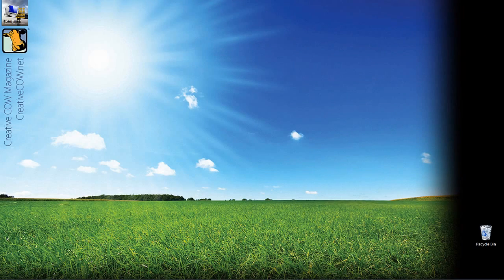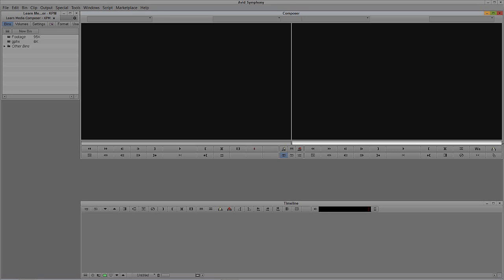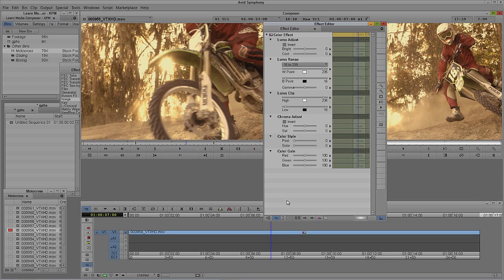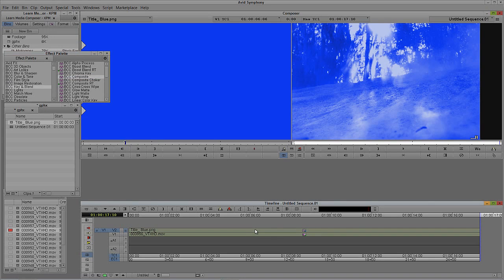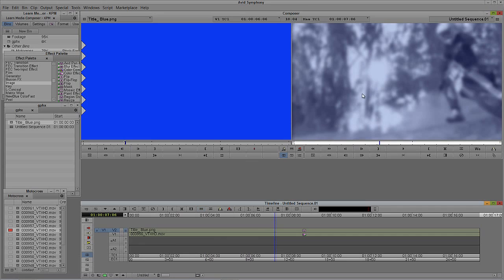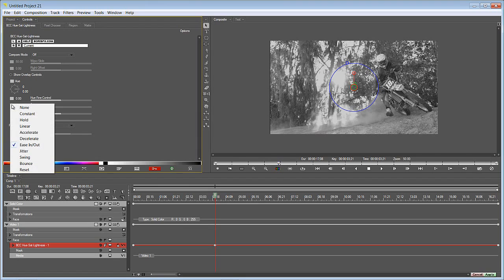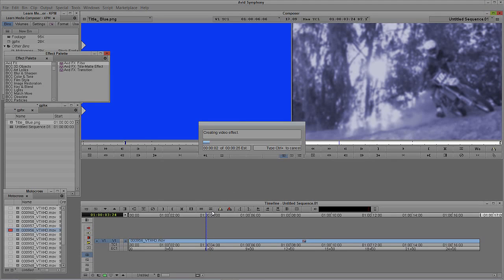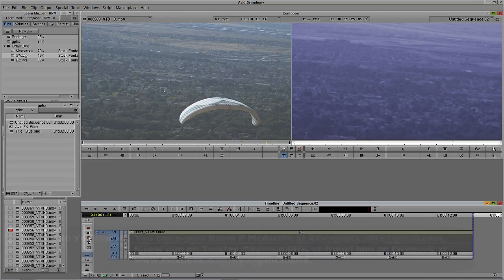Learn Media Composer Lesson 50: Transfer Modes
In this lesson, Kevin P McAuliffe answers a viewer question about the ability to do transfer modes (composite modes) inside of MC and Symphony 6. The viewer is currently using a free plug-in with MC 5.5, but since the plug-in is 32-bit, it won't work inside of MC6/Symphony 6, as they are 64 bit applications. Kevin shows how easy it is to work with transfer modes with some great free applications that are included in your MC6 a